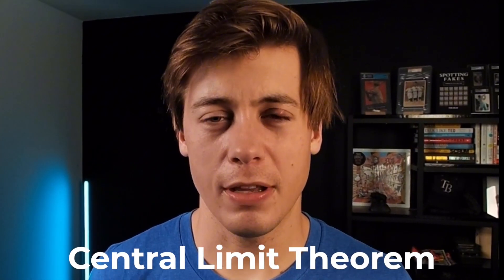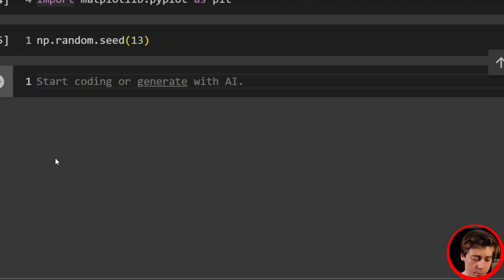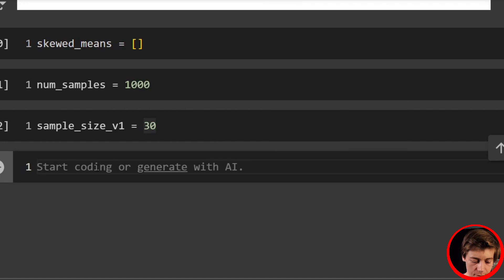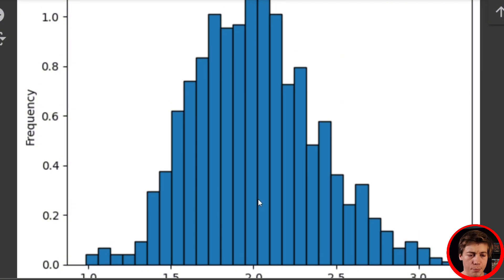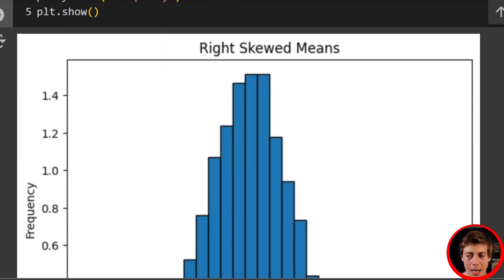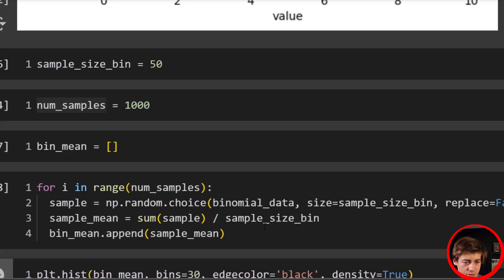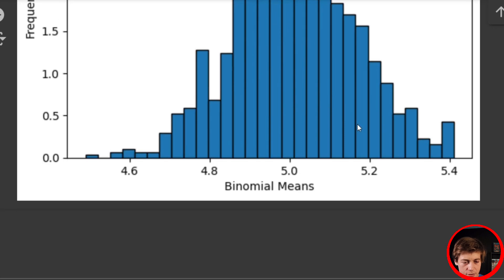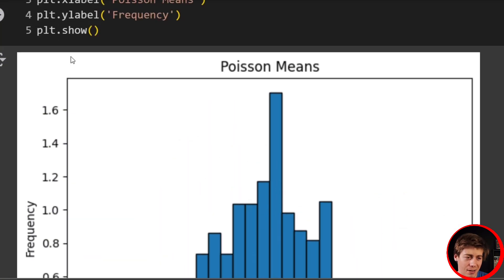How the Central Limit Theorem Works in Python (Numpy & Scipy)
Confused about the Central Limit Theorem (CLT)? In this hands-on Python tutorial, you’ll learn exactly how the CLT works using NumPy and SciPy—with visual, step-by-step examples. A must-know concept for anyone learning statistics, machine learning, or data science!

In this video, I break down the central limit theorem by applying it to three different types of distributions in Python. The central limit theorem is a fundamental concept in statistics that states when you take many samples from any population distribution, the distribution of the sample means will approach a normal distribution, regardless of the original distribution's shape.

We walk through three detailed examples using NumPy, SciPy, Matplotlib, and Seaborn. First, I demonstrate how a right-skewed exponential distribution transforms into a normal distribution when we calculate sample means. Then, we examine a binomial distribution with coin flip examples, showing how varying sample sizes affect the normality of the results. Finally, I cover a Poisson distribution to reinforce these concepts.

Throughout the tutorial, I explain the key requirements for applying the central limit theorem: having at least 25 numbers in each sample and taking 30 or more samples. I also compare different sample sizes (30 versus 100) to show how larger samples create cleaner, more normally distributed results. Each example includes complete Python code, histogram visualizations, and practical insights into when and why the central limit theorem works, helping you understand this critical statistical concept for data science and machine learning applications.

TIMESTAMPS
00:00 Introduction to Central Limit Theorem
00:32 Central Limit Theorem Explanation
01:42 Setting Up Python Libraries
02:40 Example 1: Skewed Distribution
04:04 Plotting the Skewed Data
04:49 Calculating Sample Means
06:56 Plotting Distribution of Means
08:30 Increasing Sample Size to 100
09:12 Example 2: Binomial Distribution
11:12 Creating Binomial Data
12:13 Calculating Binomial Means
13:52 Plotting Binomial Results
14:22 Example 3: Poisson Distribution
15:32 Setting Up Poisson Data
16:59 Final Results and Recap